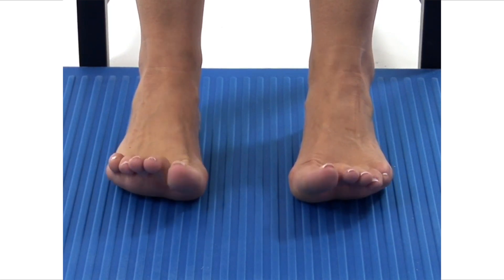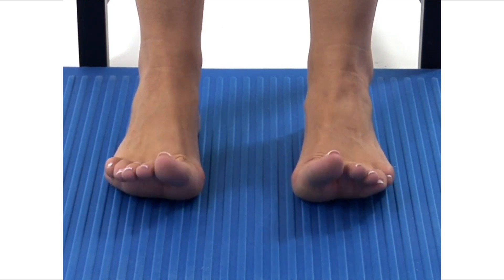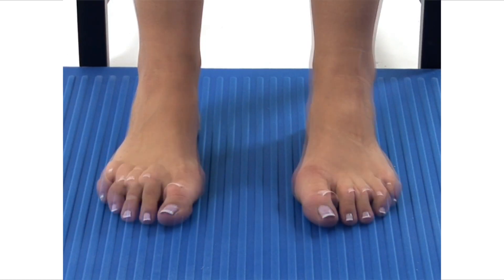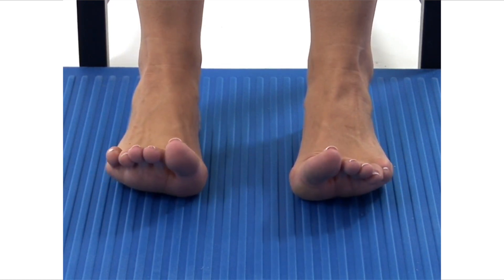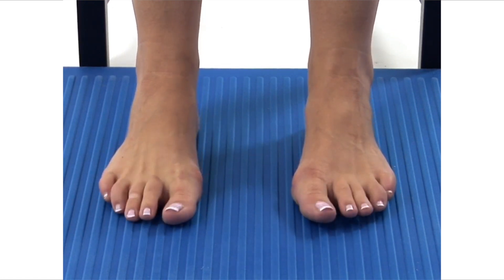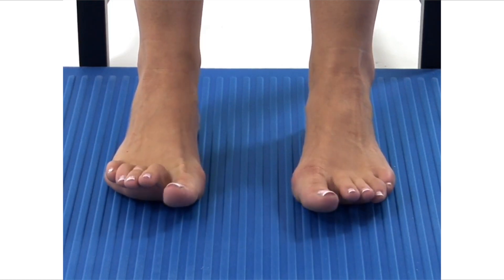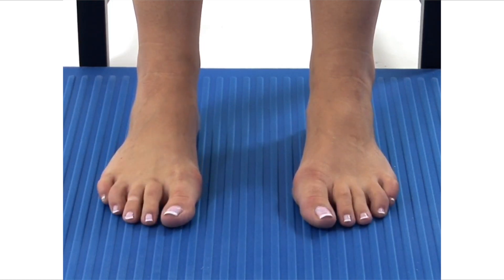Toe Lifts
Begin by sitting upright on a chair in your neutral position.

Now take a deep breath in and as you breathe out slowly point your toes upwards towards you.

At the end of the movement breathe in and relax your toes and then repeat the exercise.

The movement should be smooth and controlled.

To finish the exercise simply relax your feet.